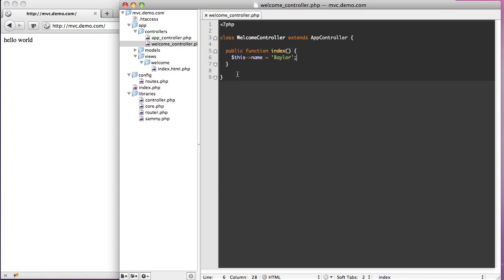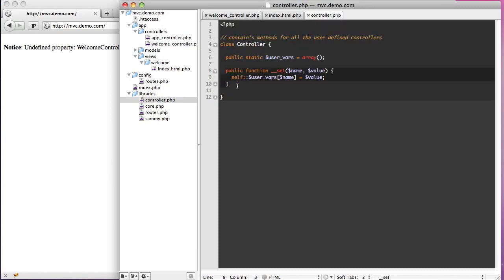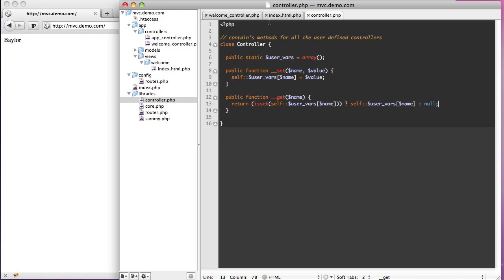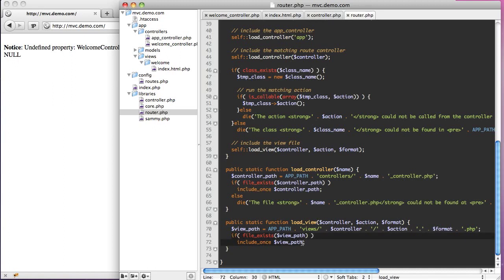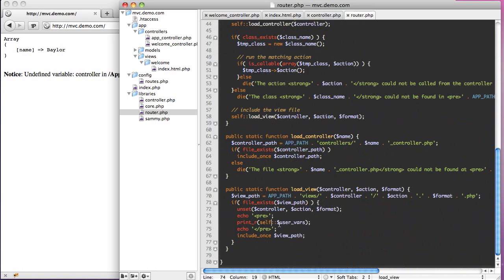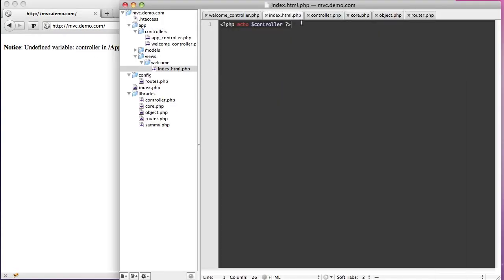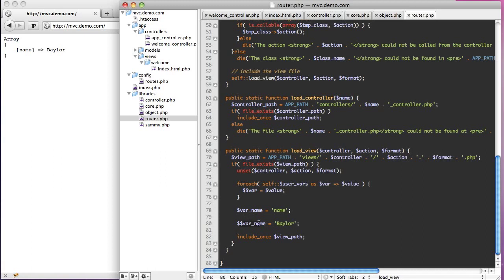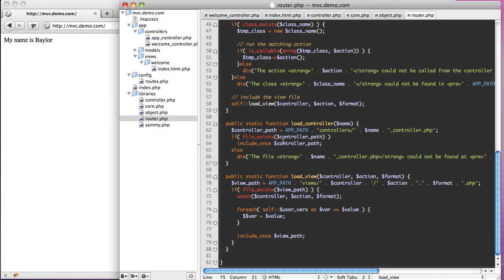Creating an MVC from Scratch with PHP - Part 3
This video series will teach you how to create a Model-View-Controller framework with PHP.

In the last video we started loading our controllers, actions and views. In this video we will link our actions and views so our variables can be accessed in our views.